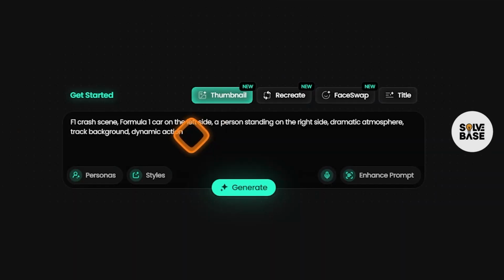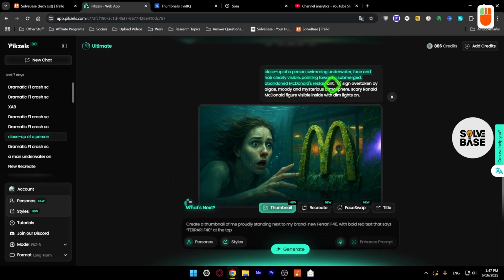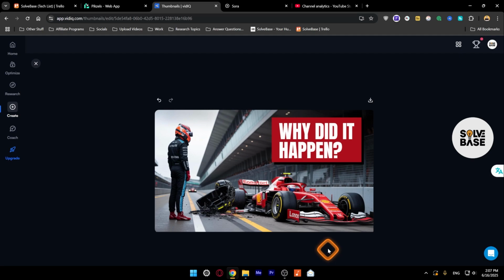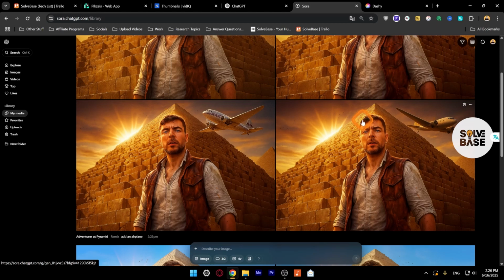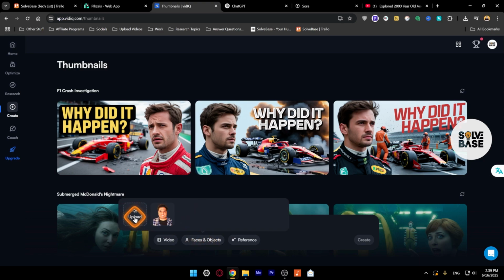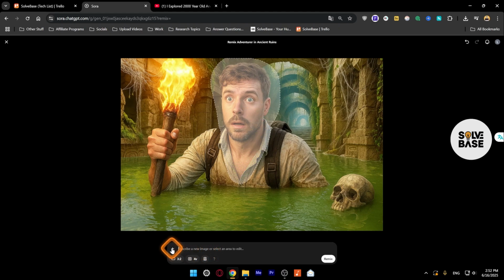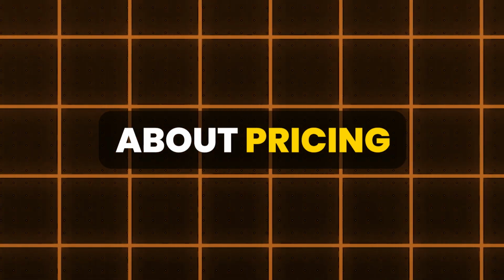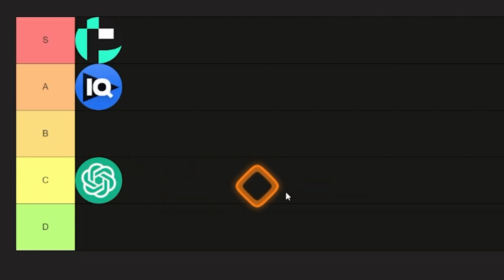Pikzels Vs ChatGPT Vs VidIQ: Which is Better AI Thumbnail Maker For YouTube? (2026)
Today, you'll learn: Pikzels Vs ChatGPT Vs VidIQ: Which is Better AI Thumbnail Maker For YouTube?

⌚ Timestamps:

0:00 Intro
0:27 Thumbnail Test
4:33 Speed Comparison
5:03 Editing Test
14:01 Faceswap Recreate Test
22:20 My Thoughts
25:44 Pricing
27:39 Honest Opinion
28:54 Ranking Tier List
29:43 Outro